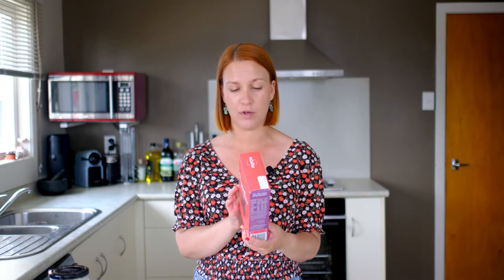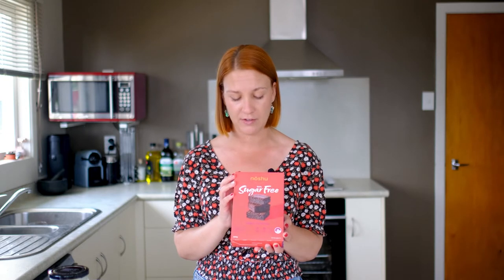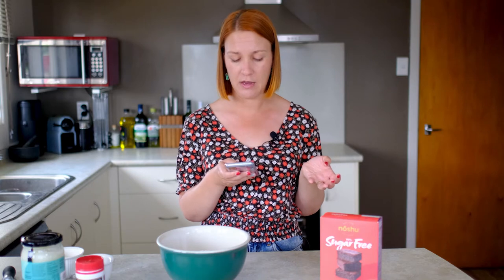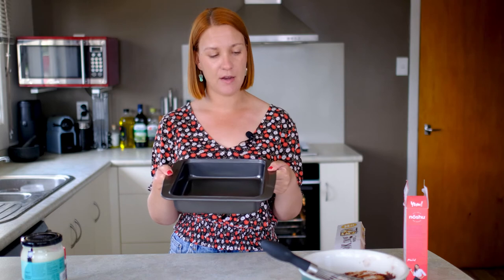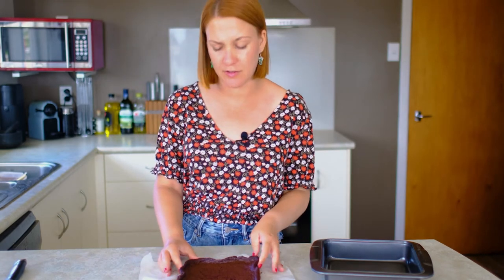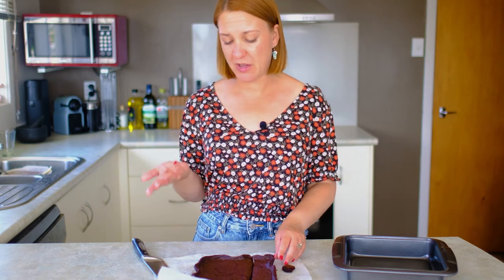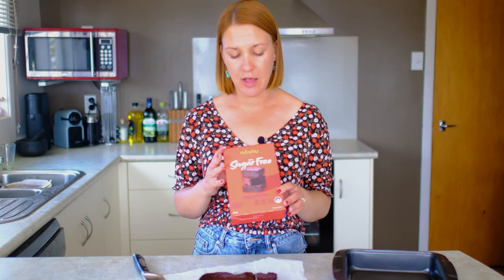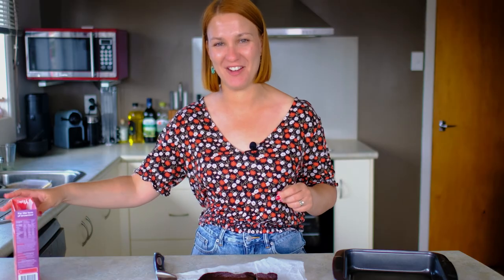Review of NoShu Sugar Free Brownie Mix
I have a look at NoShu's Sugar Free Brownie mix including packaging, ingredients, how easy it is to make and the final product. Find out what I thought about it and if I would recommend it!